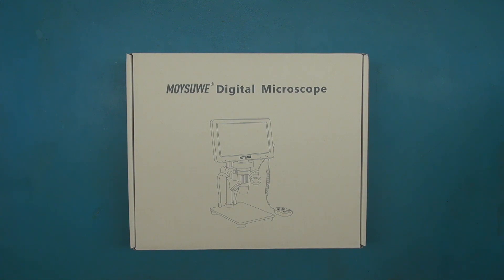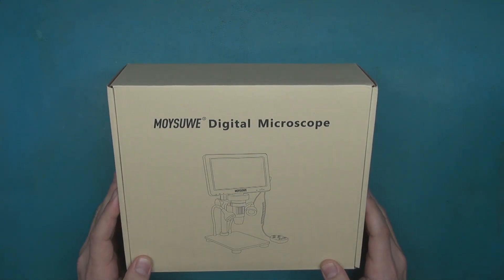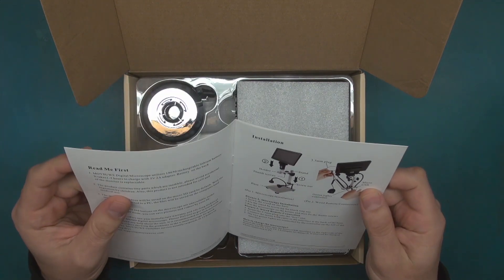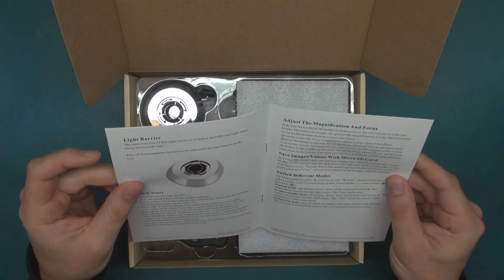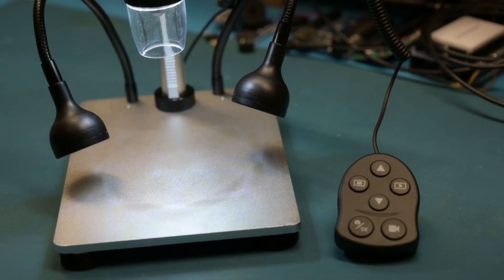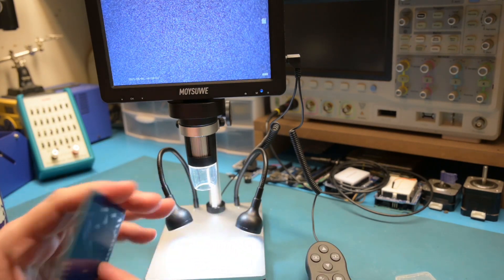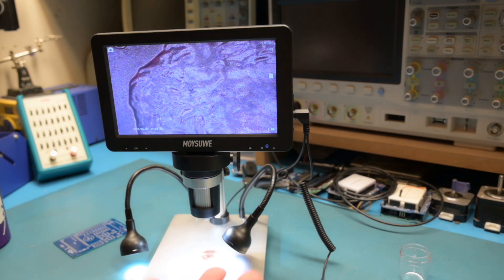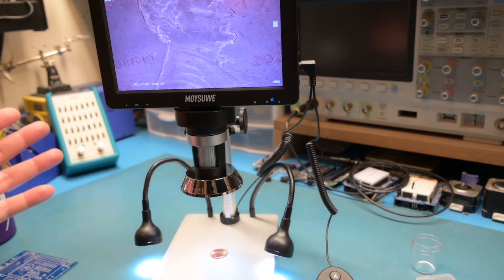MOYSUWE MDM9 LCD Digital Microscope review.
Everly little percent helps the channel, thanks.